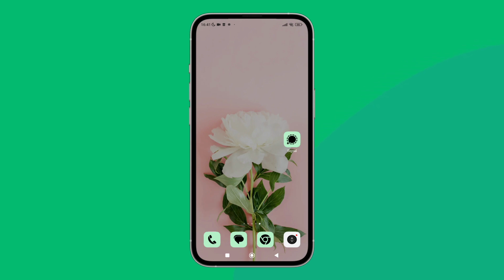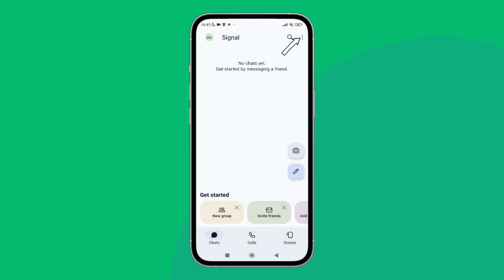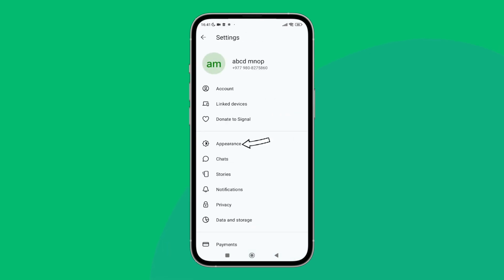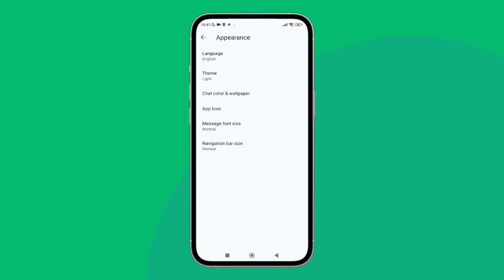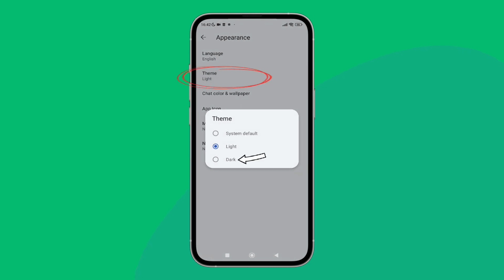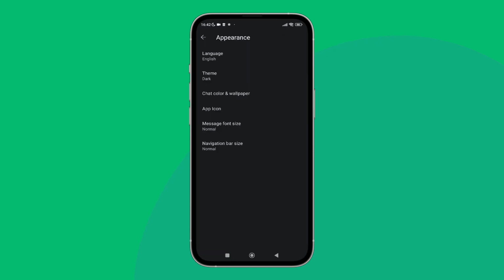Change Theme To Dark Mode On Signal. |Technologyglance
Dive into a stylish interface with a quick tutorial on how to change the theme to dark mode on Signal. This guide walks you through the steps, offering a sleek and eye-friendly design for a more comfortable messaging experience, especially in low-light conditions. Watch now and elevate your Signal aesthetics!